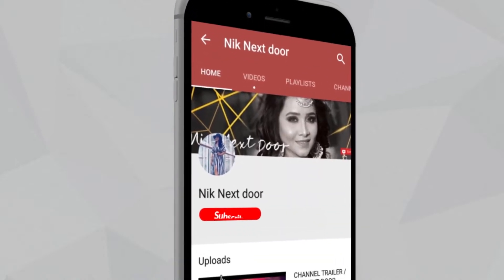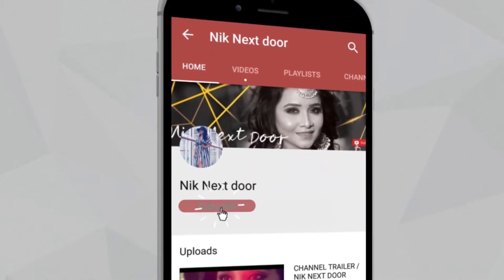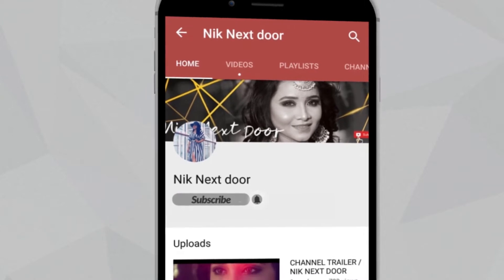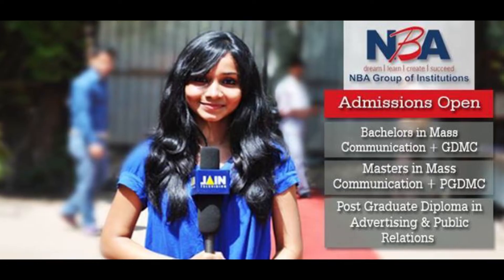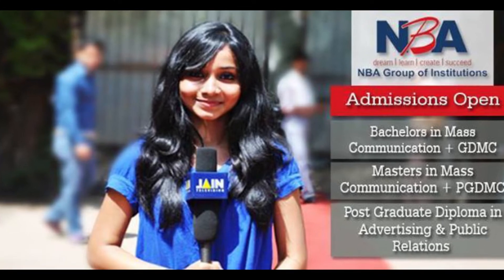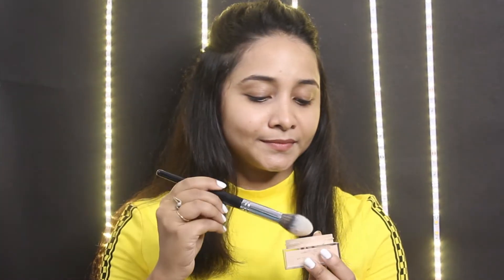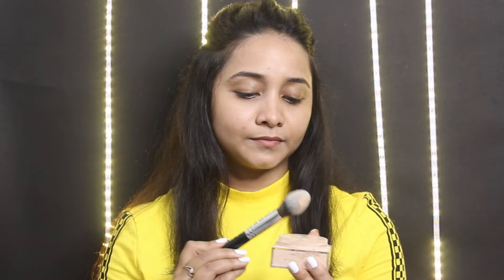EASY, QUICK, AFFORDABLE COLLEGE MAKEUP ROUTINE | NIK NEXT DOOR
Here, I have created an easy makeup routine for all you college girls out there. I hope you like it :)

1. Neutrogena UltraSheer Dry Touch Sunblock SPF 50+
3. Lakme Absolute Mattreal Skin Natural Mousse 16hr
4. Maybelline New York Fit me Loose Finishing Powder
5. L'Oreal Paris Brow Artist Genius Kit Medium To Dark
6. Maybelline New York Colossal Kajal Super Black
7. PAC Longlasting Kohl Pencil - Skin
8. Maybelline New York Lash Sensational Mascara
9. Colorbar Take Me As I Am Lipstick

Love,
Nitasha :*